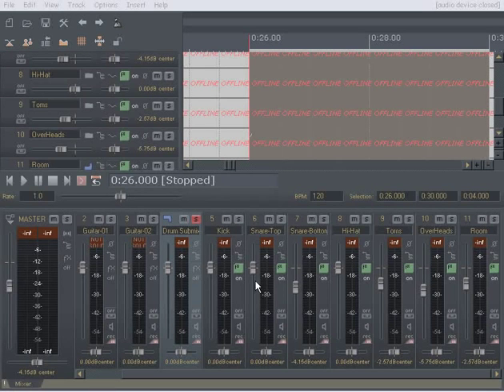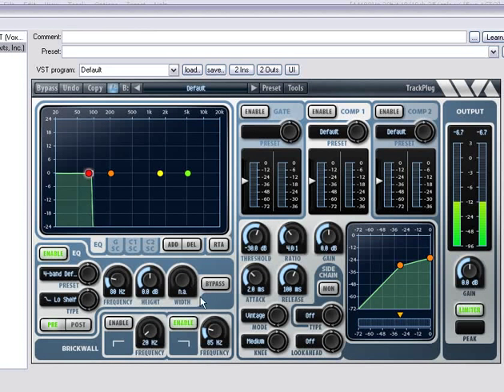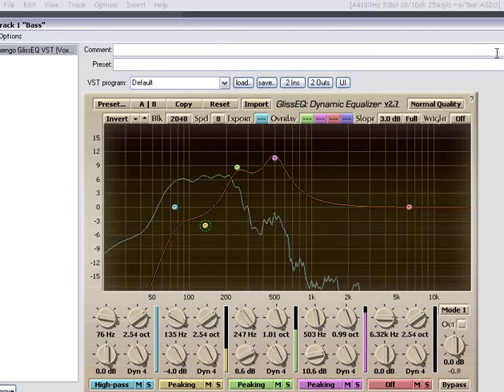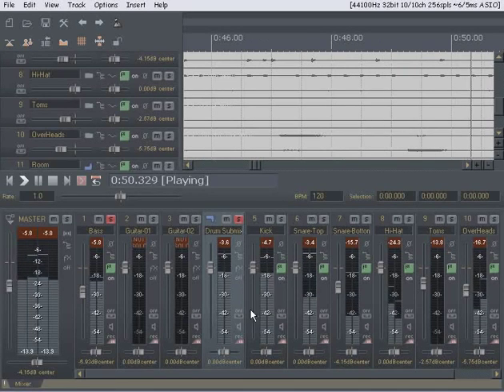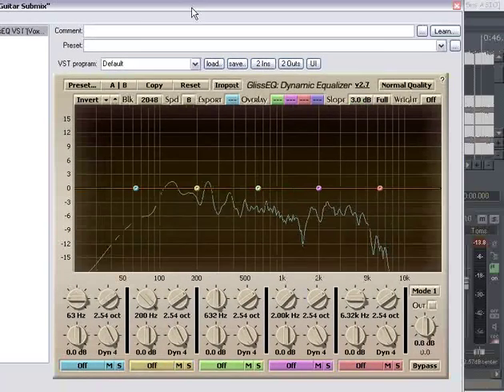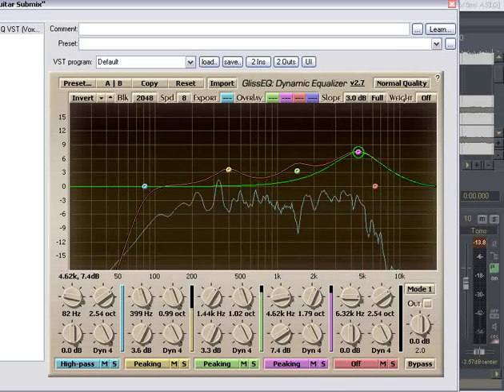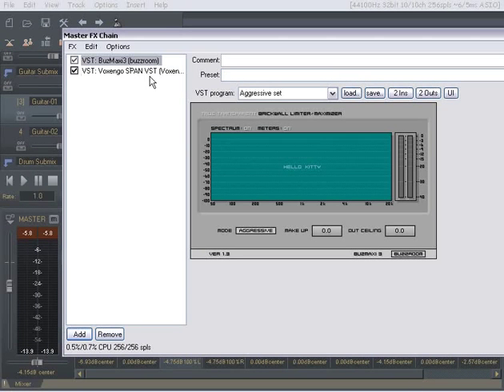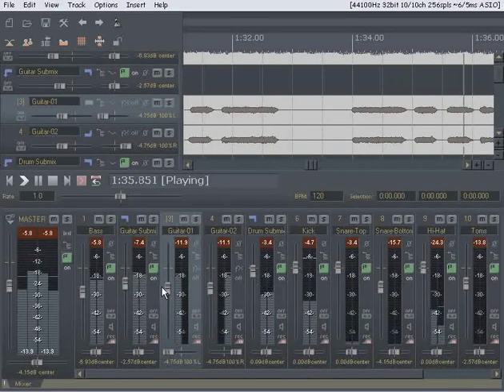Rocket EQ Mixing Guitars and Bass guitar in Reaper tutorial gragger guitarblast.com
Rocket from the Reaper forums EQing and Mixing Guitars and Bass guitar in Reaper

This is a great tutorial on how easy it really is to use Reaper as the go to DAW for your mixing needs